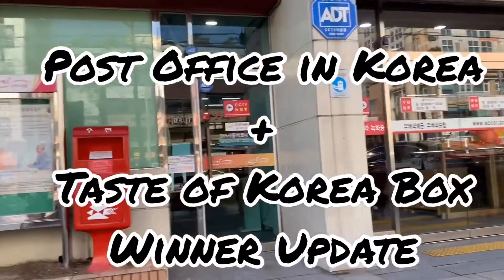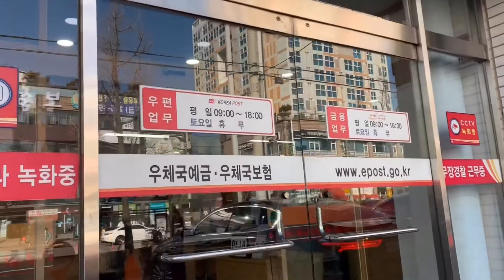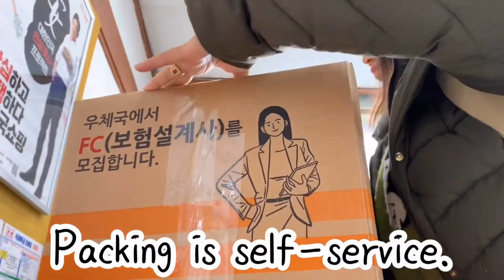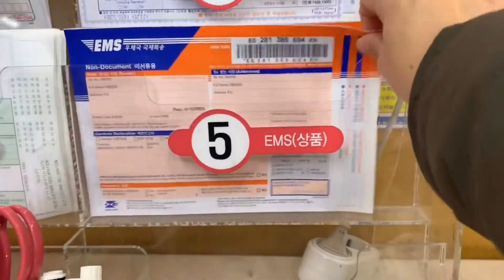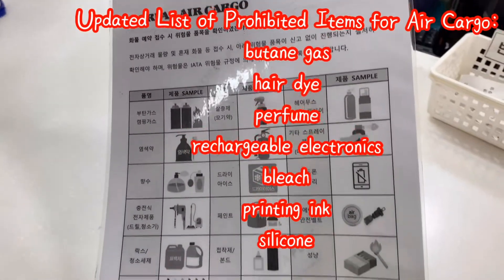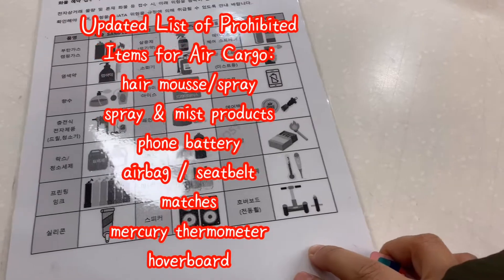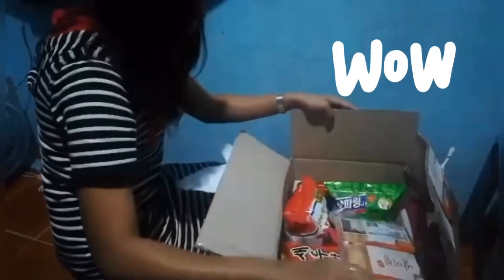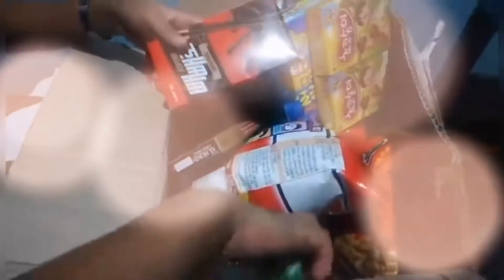POST OFFICE SERVICE IN KOREA (Prohibited Items on Air Cargo) + Christmas Giveaway Winner Update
Here’s a short video of post office service in Korea including the prohibited items on Korean Air Cargo. Plus the winner update of our Taste of Korea Box Christmas Giveaway.